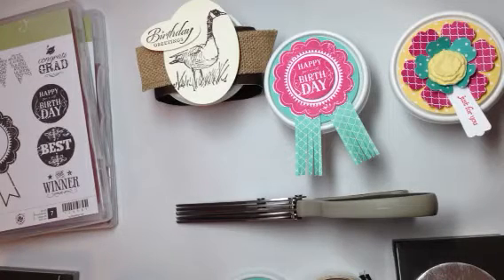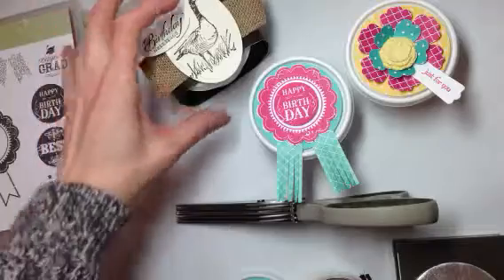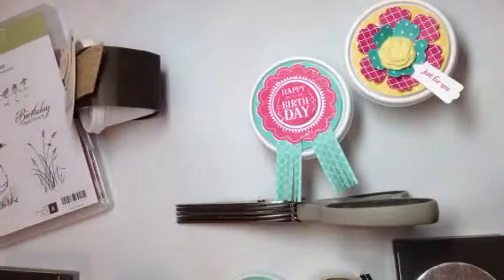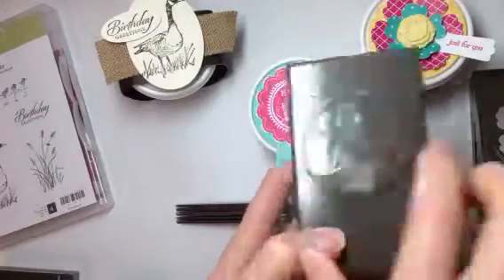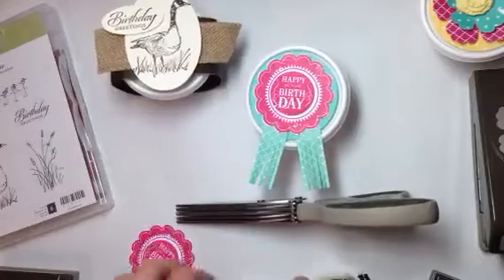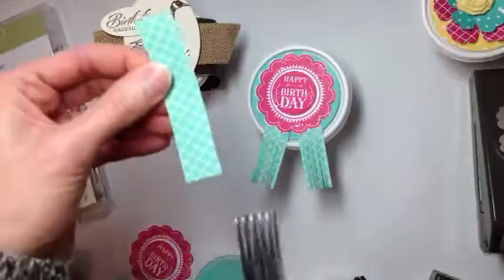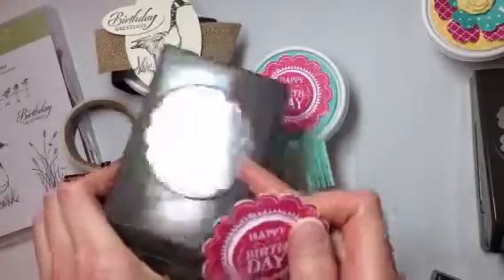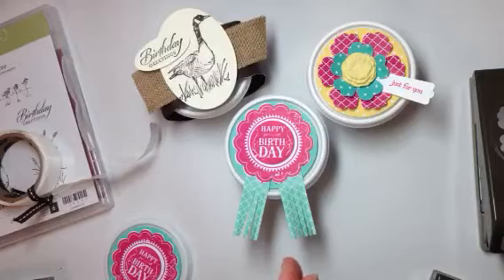Party Favor 4 oz hot cups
Make your party festive!